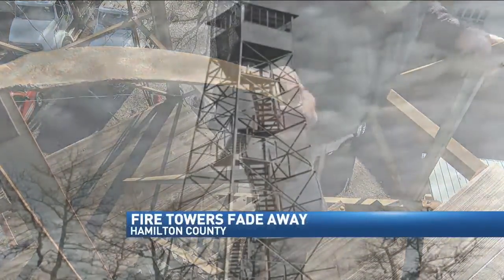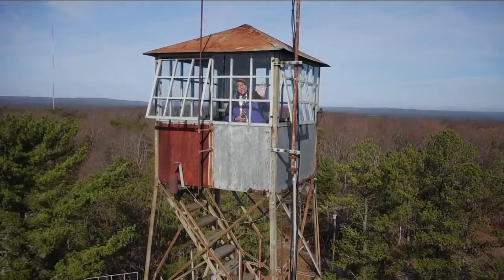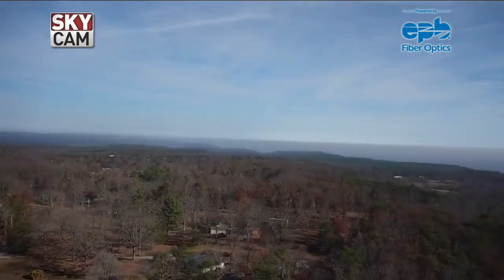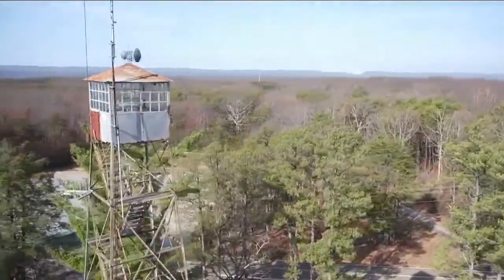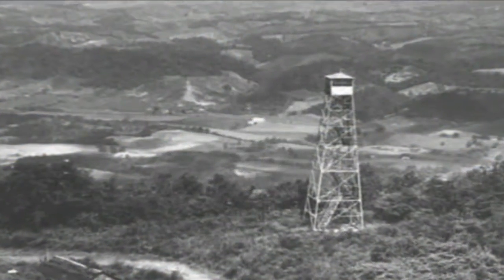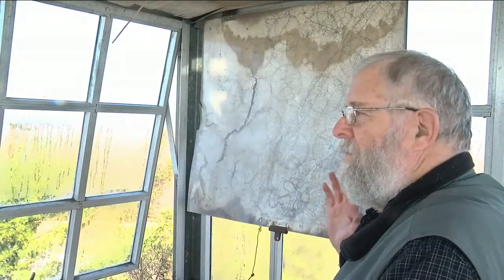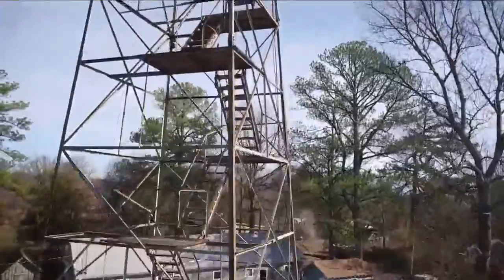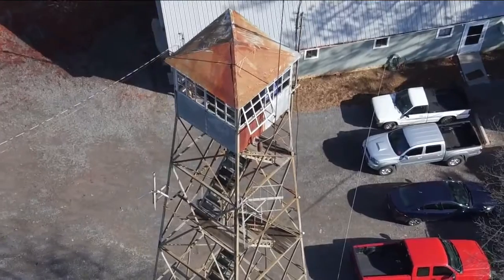Fire towers monuments to early wildfire fighting